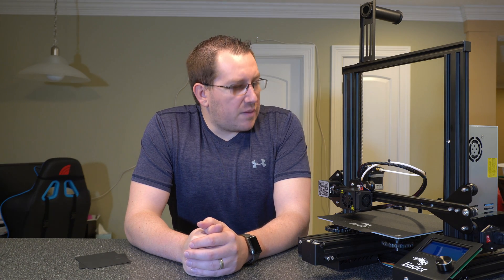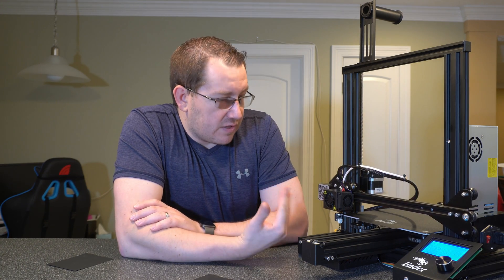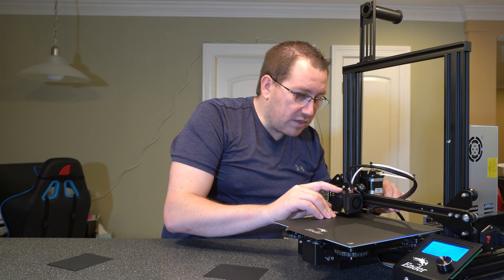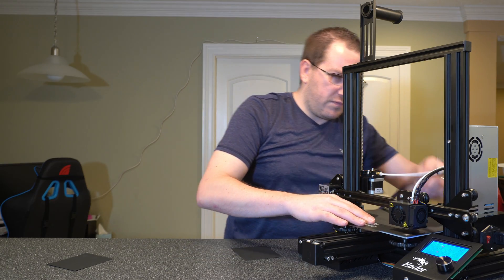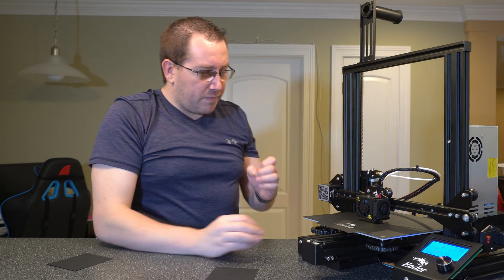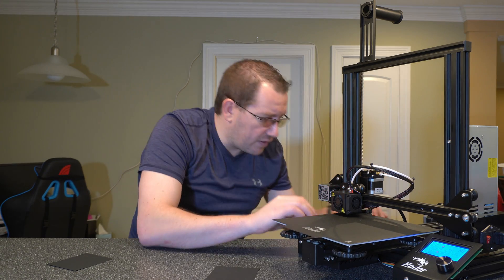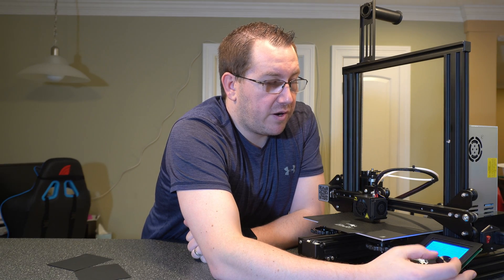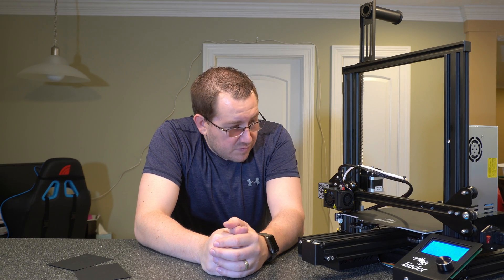Ender 3 Pro Bed Leveling (Without Extra Tools or Upgrades)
There are a lot of upgrades/modifications you can make to an Ender 3, or Ender 3 Pro, to help with leveling the bed, but what if you don't have any of those? I'm going to show you how to level the build plate with just a piece of paper and a couple steps.

The process isn't that time consuming and something you should know, even if you plan on moding your printer. This process also works for most printers that require you to manually level the build plate.

Referenced Links
Hardware